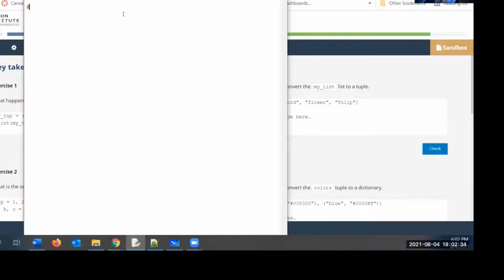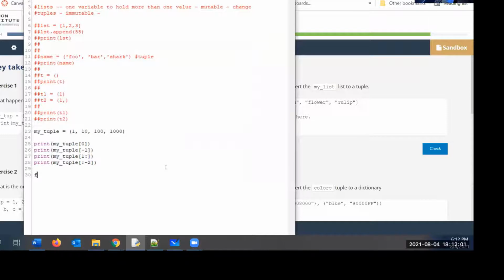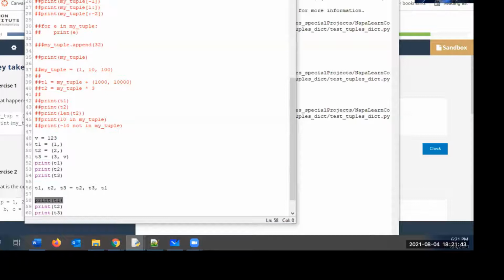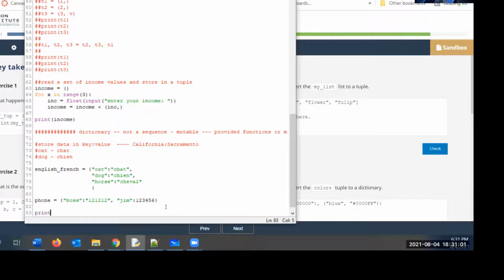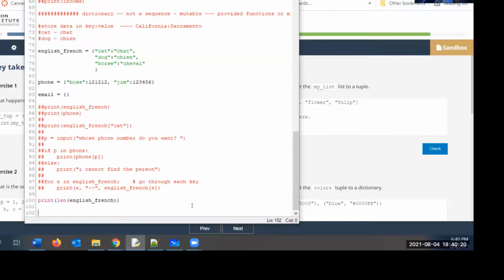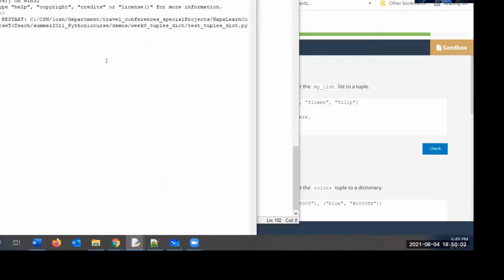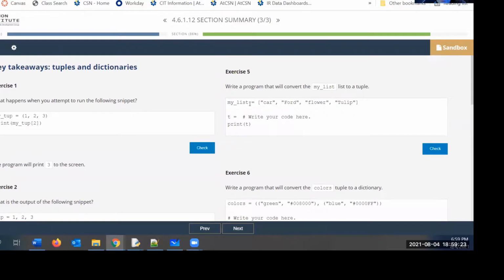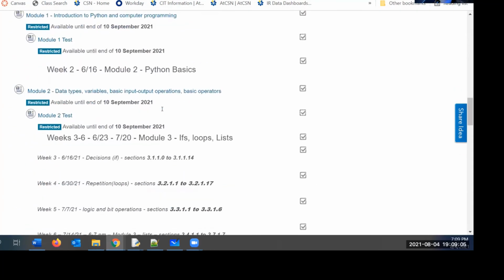NapaLearns python Part I – August 4, 2021 – Module 4 – Tuples and Dictionaries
Our weekly lecture – Lecture 9 – Module 4 – Tuples and Dictionaries